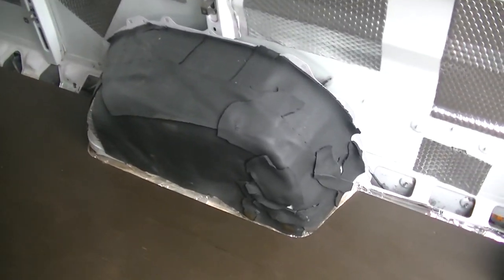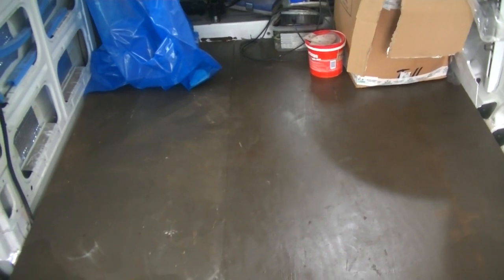We're Converting A Camper Van Into Our Home On Wheels!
CAMPER VAN BUILD PART 3
 my new adventure to convert my Peugeot boxer l4h2 into a campervan.
hi welcome back to MY VAN BUILD PART 03
In this weesks video I’m oing to start the flooring
Using 25mm polystyrene insulation and dodo matt and 18mm plywood sheets.

parts used this week.
Aluminium Foil Tape 75mm

parts used so far.
JB WELD
RED OXCIDE
White Gloss Spray Paint
Paper roll